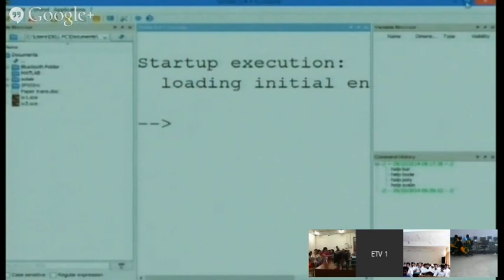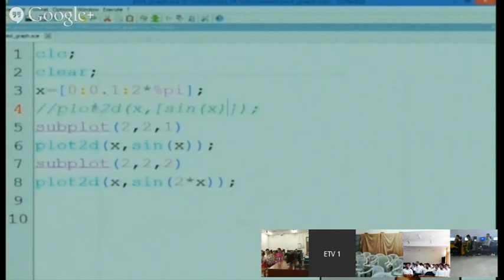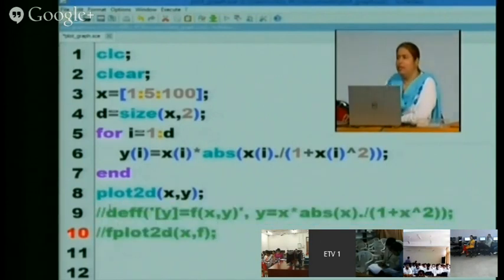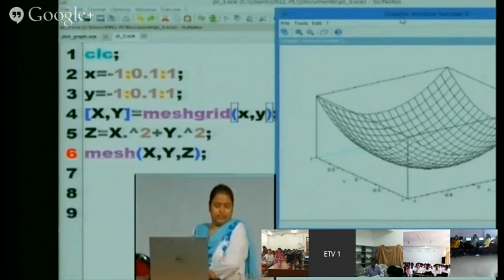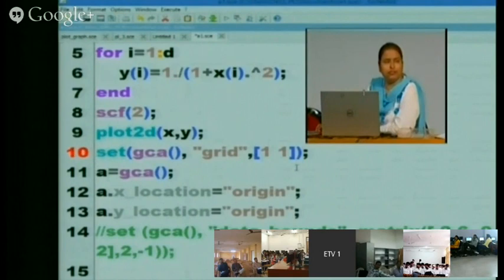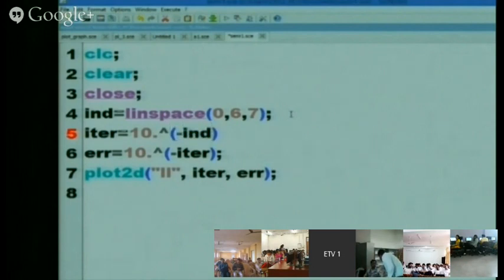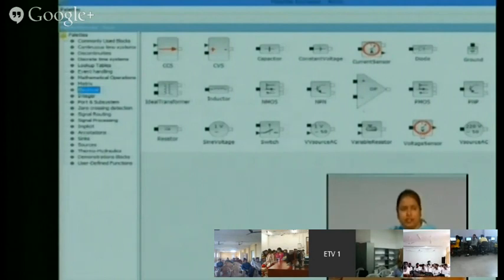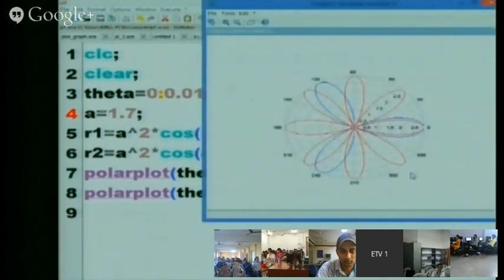Graphs in SCILAB by Ms. Suman, Associate Professor, SSIET Derabassi